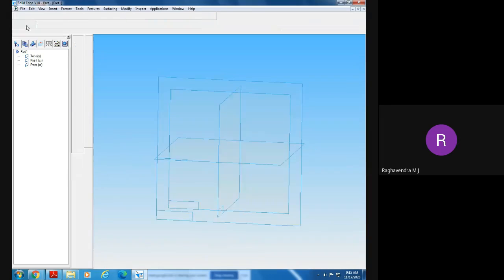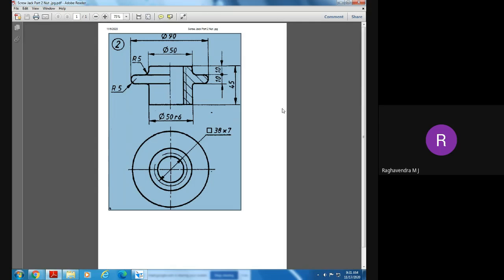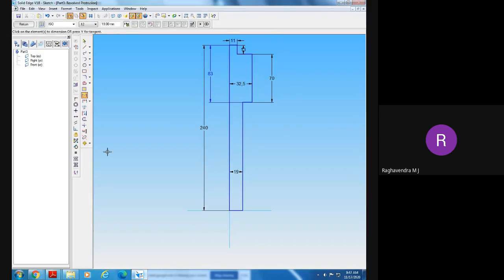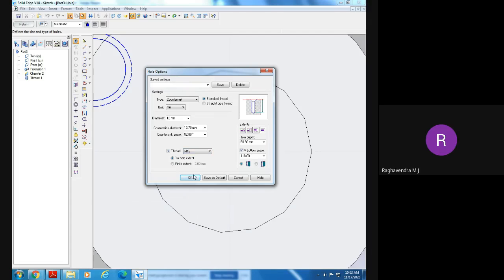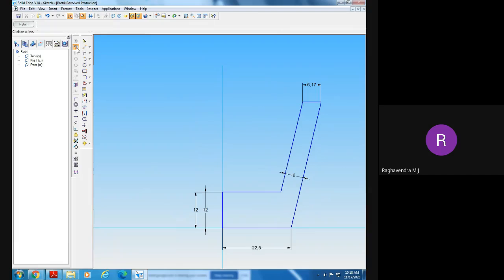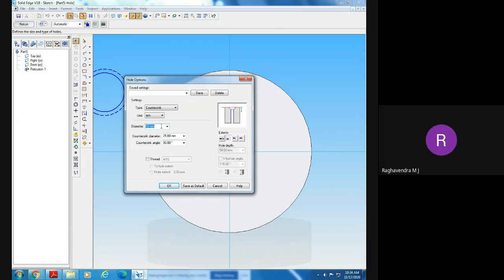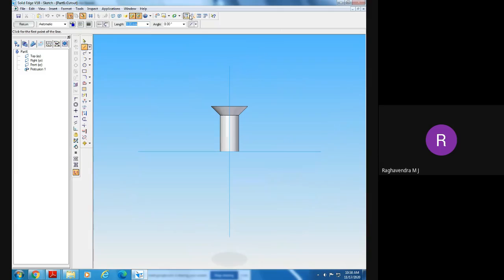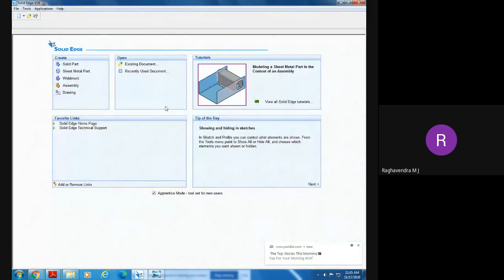screw jack parts-CAMD